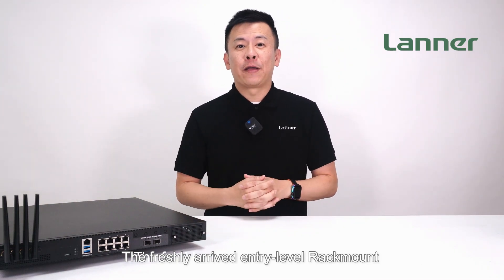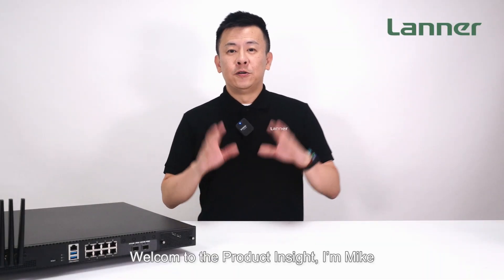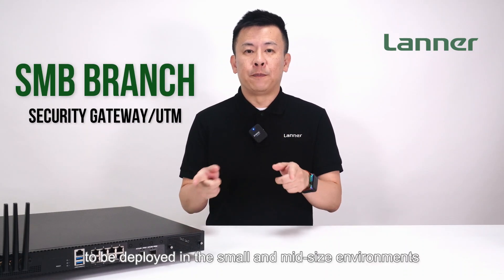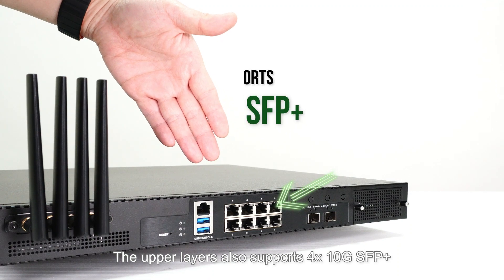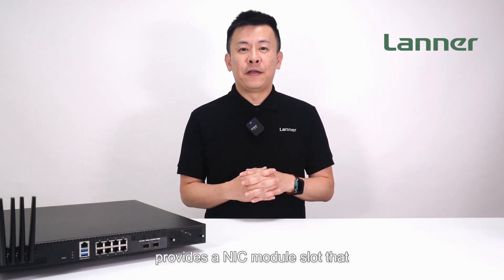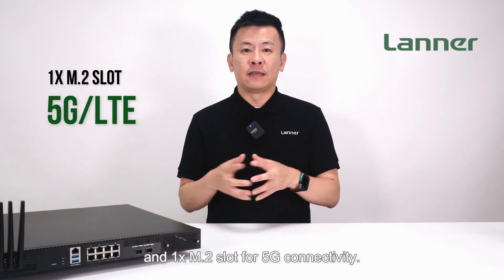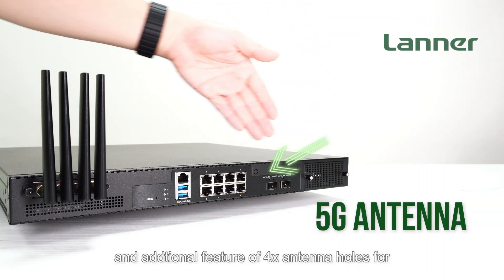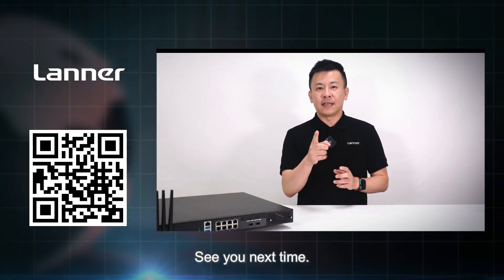Product Insight EP50: Entry Rackmount Network Appliance Powered by Intel Atom C5000 Series Processor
Lanner NCA-2523 is a 1U rackmount multi-core x86 network appliance powered by Intel® Atom C5325/C5315 CPU, codenamed Parker Ridge.

The NCA-2523 offers either 8 or 4 cores of processing power and features either 300W redundant power supplies or 350W single PSU. For networking, this appliance comes with 8x GbE RJ45 ports and 2x 10GbE SFP+ ports while configurations with 4x GbE RJ45/4x 10GbE RJ45/2x 10GbE SFP+ pots or 4x GbE RJ45/4x 10GbE SFP+/2x 10GbE SFP+ ports are available by project.

This network platform comes with Intel QuickAssist Technology built in, not only enabling hardware-based acceleration services for encryption and compression but also allowing different virtual machines in a virtual environment to share a single PCIe interface, making the NCA-2523 the ideal hardware solution for vCPE, uCPE, SD-WAN and SD-Security on Intel architecture servers.